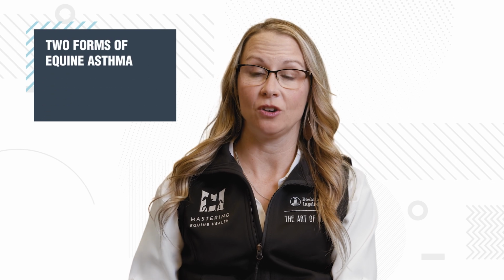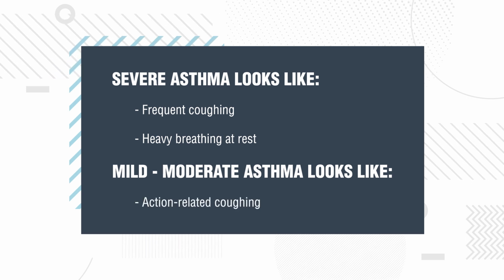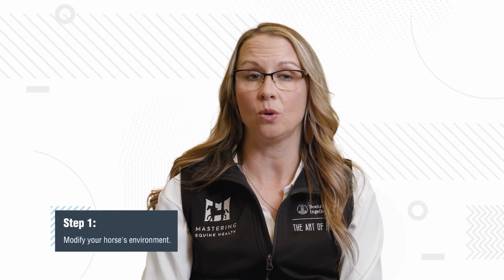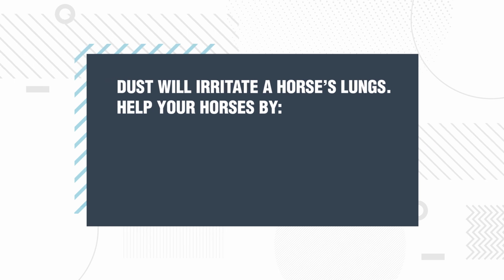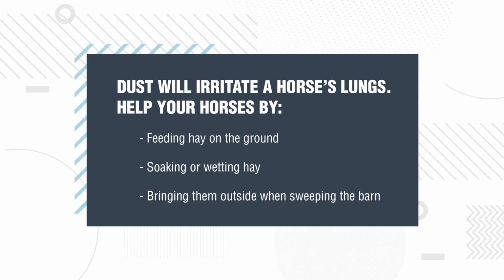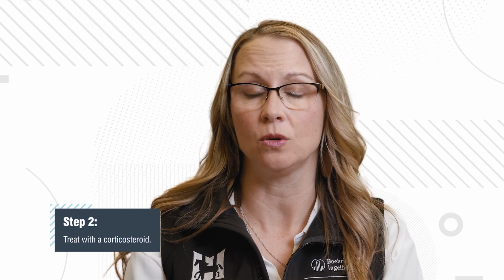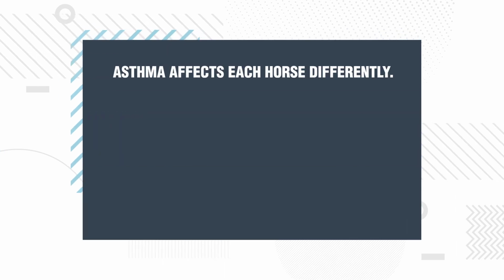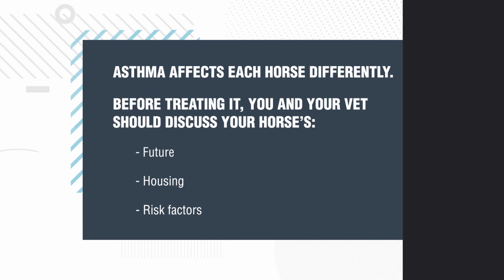Mastering Equine Health: Respiratory Health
In this segment of Mastering Equine Health, Jamie Pribyl, DVM, Boehringer Ingelheim Professional Services Veterinarian, talks about respiratory health. Listen in as Dr. Pribyl talks about how a coughing horse isn’t normal. She also shares information about how owners can manage the barn environment to help mitigate respiratory issues. To learn more, go to theartofhorse.com.